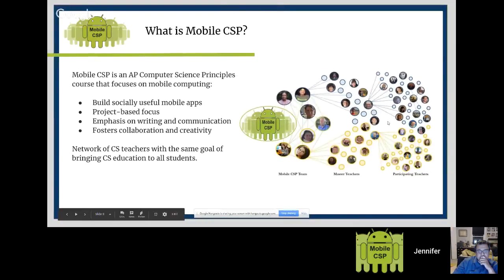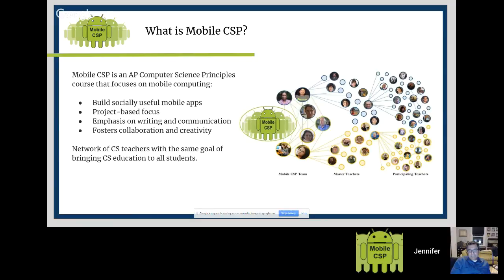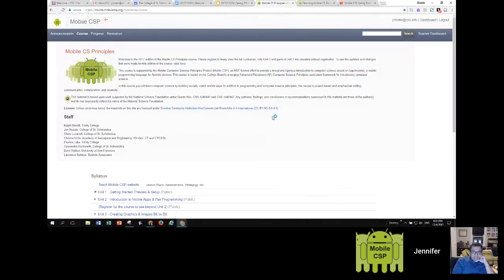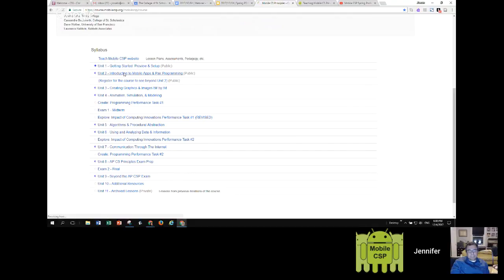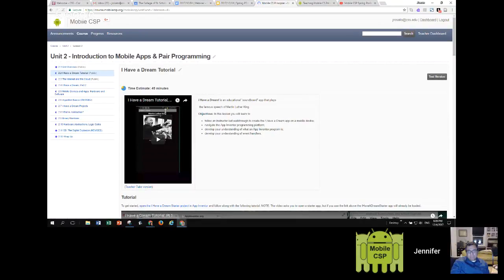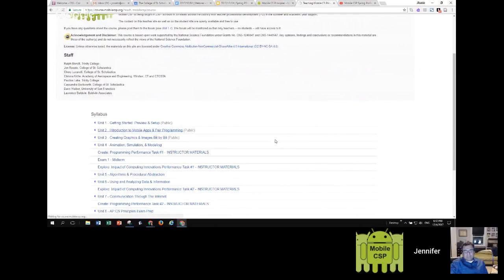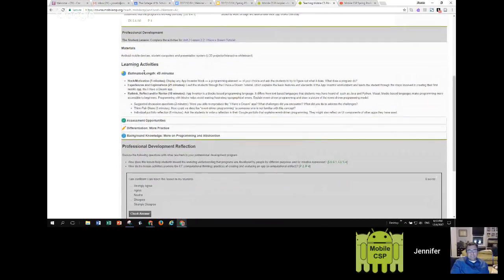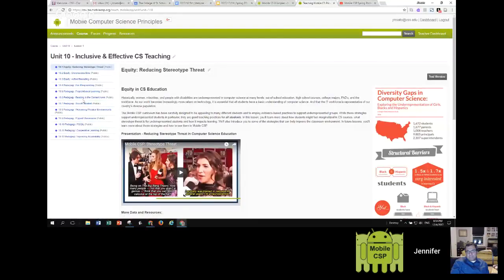Mobile CSP Spring Professional Development Information Session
Monday December 4, 2017 at 6:00 pm CT (7:00 pm ET / 4:00 pm PT)

Join Mobile CSP during CS Ed Week for a quick information session with spring 2018 professional development (PD) Master Teacher, Chandan Sarkar. An overview of what Mobile CSP is and what one can expect when participating in our spring PD will be shared.

We encourage all teachers who are interested in participating to attend. Event will be recorded.